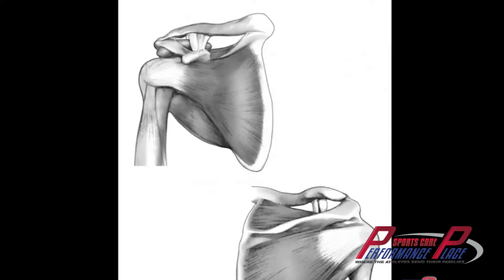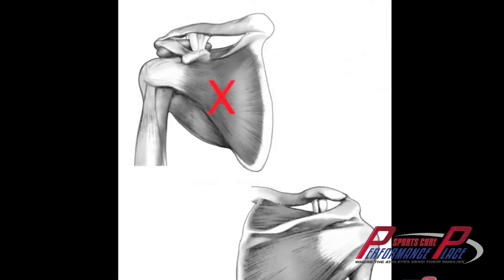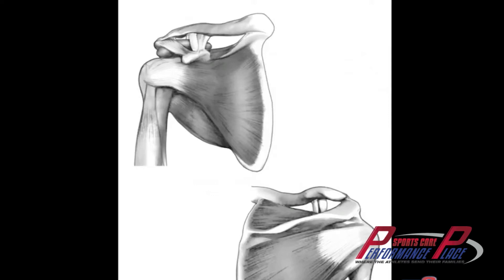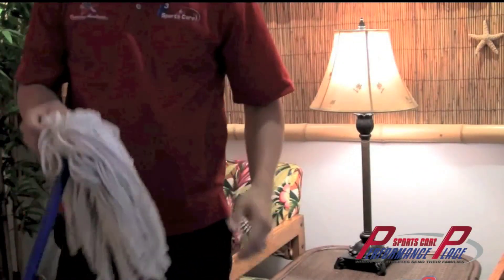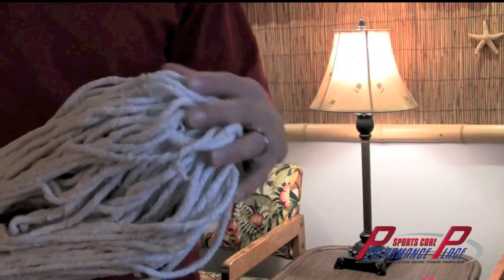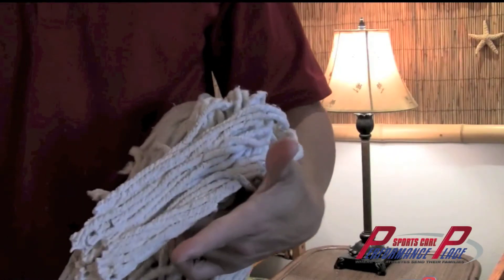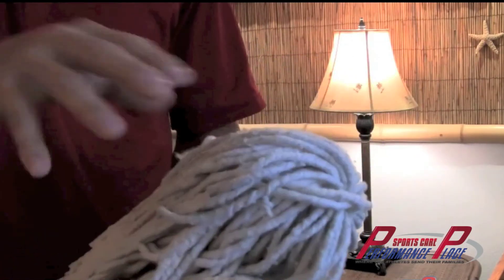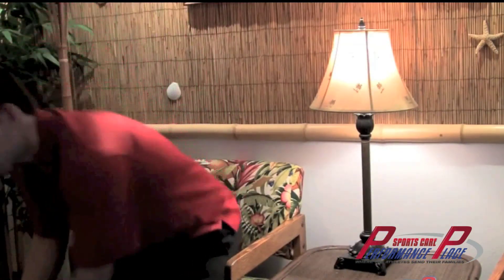Swimmer's Shoulder Pain: Causes and Treatments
In this video, we'll discuss the causes, symptoms, and treatment of swimmer's shoulder. We'll also discuss the anatomy and scar tissue of the swimmer's shoulder, and the treatments available.

If you're a swimmer and you're experiencing pain or discomfort in your shoulder, be sure to watch this video! We'll discuss the causes and symptoms of swimmer's shoulder, and the various treatments that are available. We hope that this video will help you get the treatment you need and resolve your shoulder pain!

Want more info? For a limited time we have a 30 minute $29 Discovery call where you can pick the brain of someone who has worked with hundreds of people trying to recover from shoulder discomfort.

[Performance Place website article excerpt]

Rotator cuff shoulder pain is really common but by the time you finish this article you will have a better idea of what to do next in your journey to recovery!

The rotator cuff muscles are a group of muscles that help stabilize the shoulder joint properly. There are 4 muscles of the rotator cuff (supraspinatus, infraspinatus, teres major, subscapularis muscles).

These muscles are not the only muscles that are required to have a healthy shoulder joint. The muscles of the shoulder blade, and even the core and hips, are required for proper shoulder function.

The shoulder joint is where the head of the humerus (arm bone) inserts into the shoulder blade (scapula). This is called the glenohumeral joint.

Within the joint space lives, the shoulder labrum (cartilage) and a space that is often associated with shoulder pain is called the subacromial space.

Rotator cuff shoulder pain can happen to anyone, yet people who require more use from their arms and hands tend to suffer from it the most. Carpenters, contractors, athletes, baseball players, golfers, mechanics, and many more can suffer from rotator cuff pain.
Hi. I’m Sebastian Gonzales. I’m a sports chiropractor and Director of Care at Performance Place Sports Care in Costa Mesa, CA.

Within this article (updated in 2021), I’ll be covering what most other articles do not about shoulder pain.

Read each section in its entirety.

I’ll be packing each with great info you can not afford to NOT know.
Most of Dr. Google’s articles will cover “non-referred” shoulder pain, bursitis, labrums, impingement, rotator cuff tears, and more. I will touch on these BUT I will also cover the other 50% of shoulder pain cases that are known as “referred shoulder pain.”

You will want to know more about these since referred shoulder pain will not often respond to typical shoulder pain treatment and rehabilitation… leaving you confused about what to do next. This is super common, which is why I decided to write this article.

Don’t worry. I have you covered!

Symptoms Of Rotator Cuff Shoulder Pain
Pain associated with rotator cuff shoulder pain can present in a variety of different ways.
Shoulder pain that wakes you up at night
Pain in the shoulder as you put up or brush your hair
Difficulty reaching to overhead locations, with even light objects (cups, dishes, jackets)
Hard to wash behind your upper and lower back in the shower

Feels like a deep ache, stabbing or pinching sensation in the front or side of the shoulder
Other “unrelated” symptoms that can further give clues of when the shoulder pain you’re experiencing is referred pain or not.

Referred pain means that the symptoms of shoulder pain are not coming from a shoulder structure.

This type of presentation occurs roughly 50% of the time based upon the finding of a 2020 study by Rosedale et al in the Journal of Manipulative Therapy.

Shoulder pain can often be referred from a spinal origin, even in the absence of spinal pain.
Note: it can also be referred from an organ. The lungs, heart, and spleen are a few common.
Spinal-origin referred pain often will present in combination with 1 or more of these clues:
Failed rotator cuff tear treatment
Neck pain
Position of your head changes your level of pain
Pillow positions affects your intensity of pain
Pain between shoulder blades
Symptoms of any type below the elbow (tension, pain, stabbing, numbness, and muscle twitches to name a few)
Symmetrical pain on the opposite side of the body
Pain that moves around
Worse in the morning hours
Worse while sitting
Better while walking
No change with rotator cuff physical therapy
X rays and MRIs shows nothing is wrong
Application of KT tape on the rotator cuff helps
Cupping the shoulder helps

Spinal-referred shoulder pain happens often in the absence of neck pain, yet many people have associated neck stiffness they discount as “normal for them” or “age related.”
Treatment for this type of shoulder pain does not require surgery.